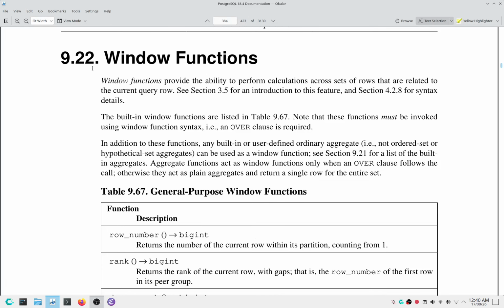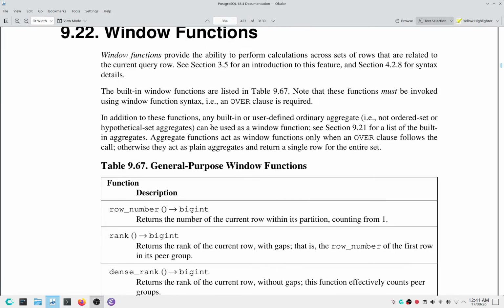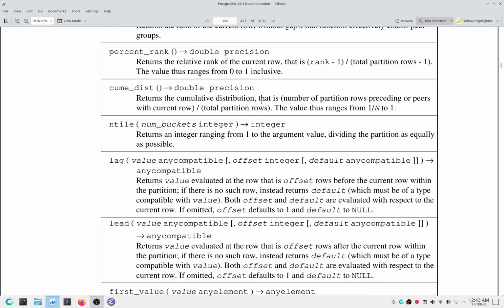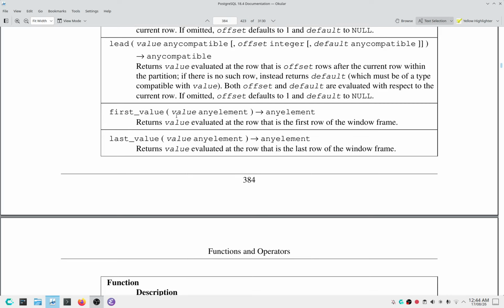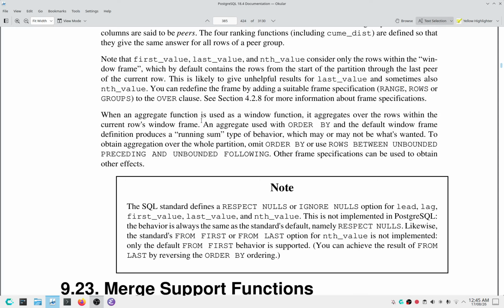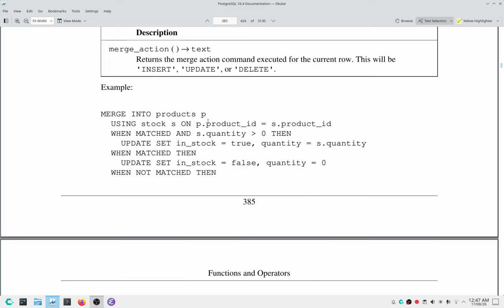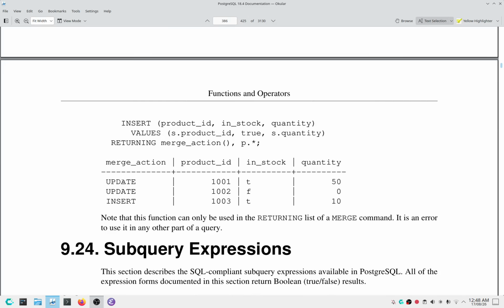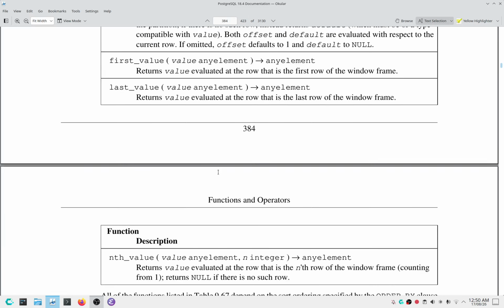Window and Merge Related Functions in PostgreSQL